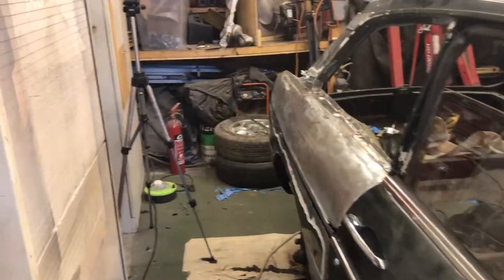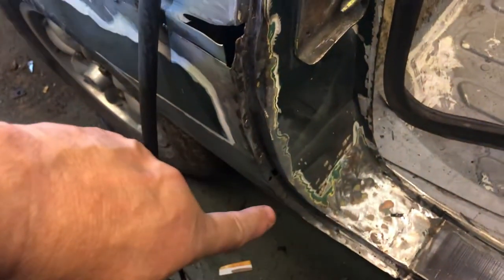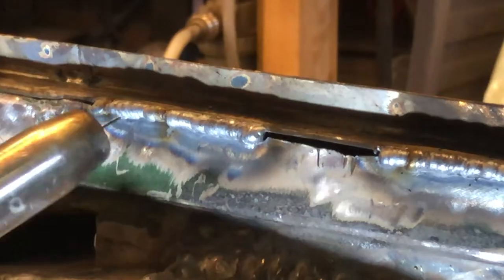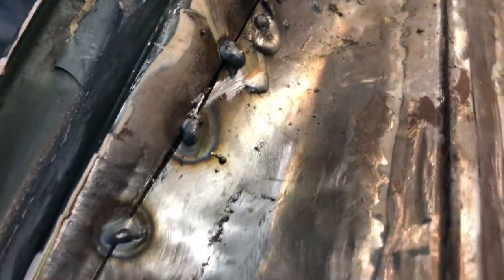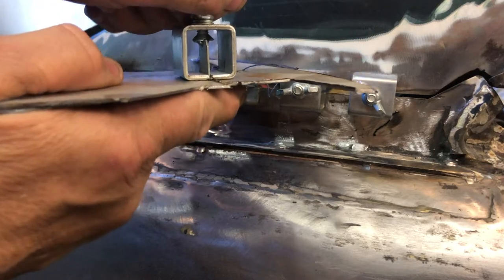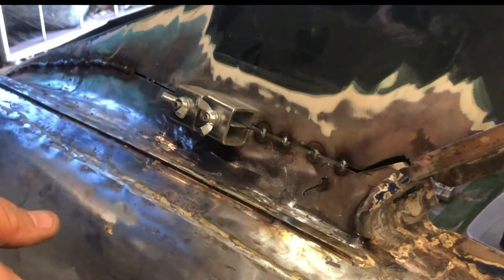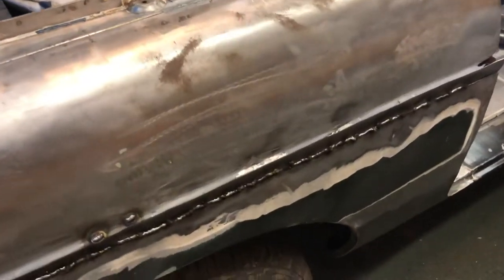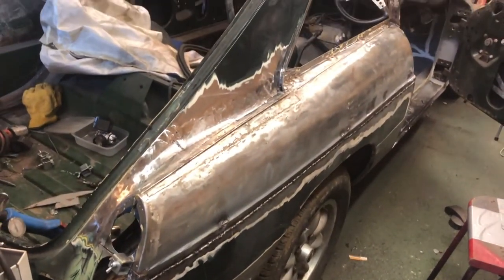U.K. MGB GT Sebring Restoration Episode 10 "Barse end Ackwards"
Continuing the work on the rear wing of quite possibly the rustiest MG on the planet. This video contains loads of welding and flashing lights so if you are sensitive to this then please do not view this video.
ONWARDS!